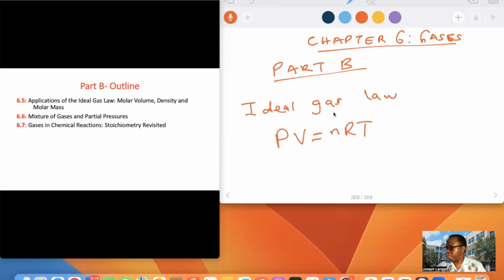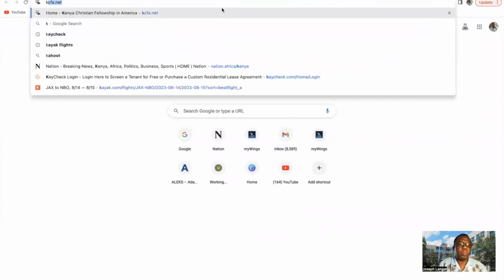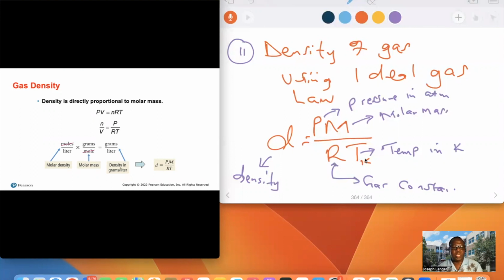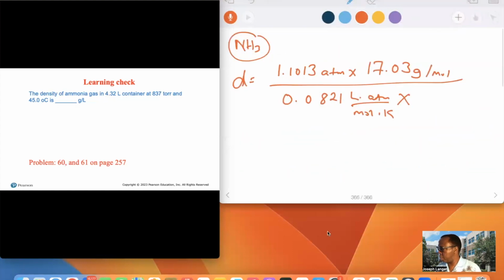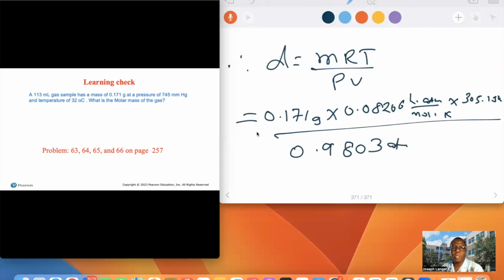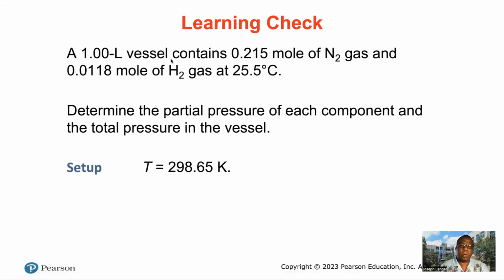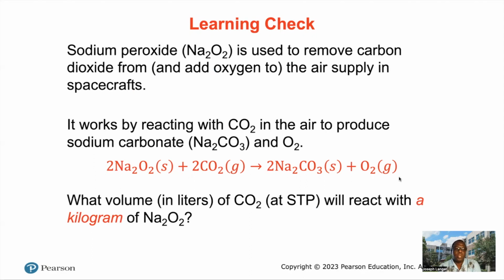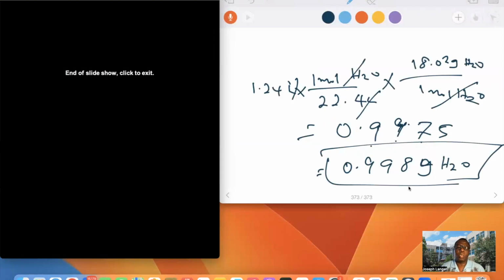Chapter 6 Gases Part B